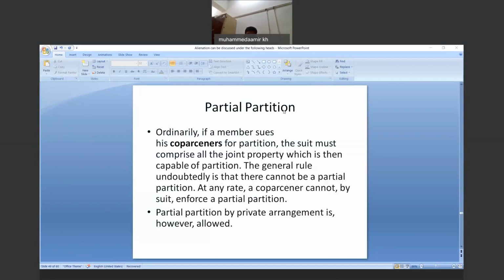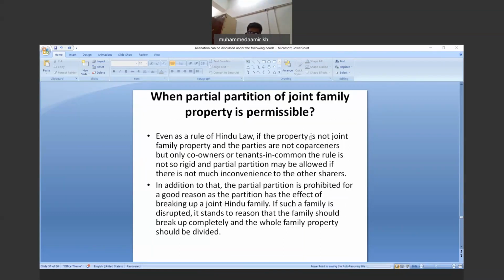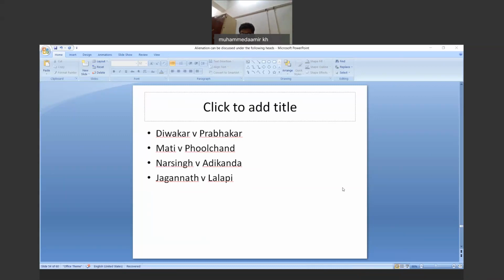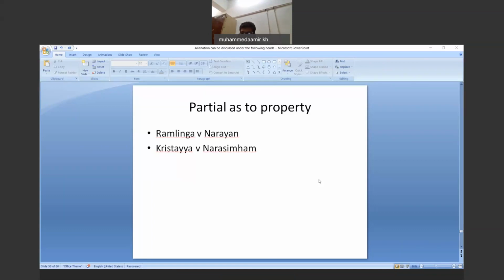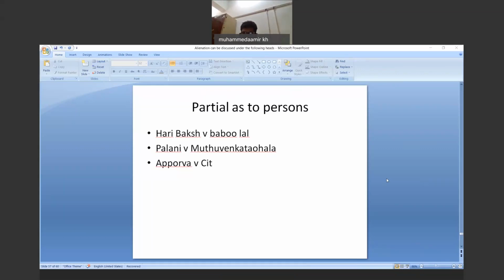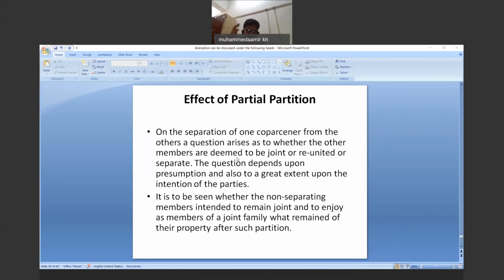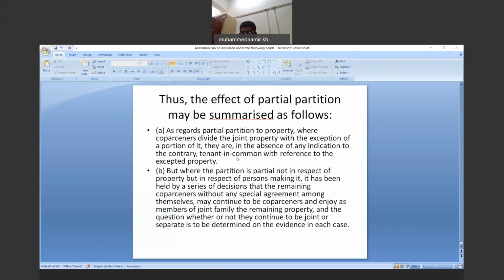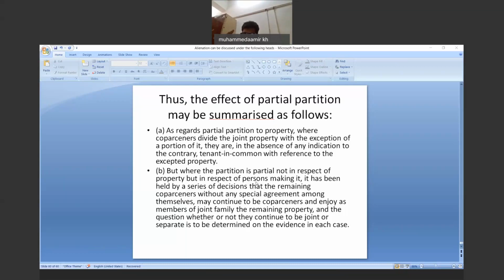Family Law Lecture XI